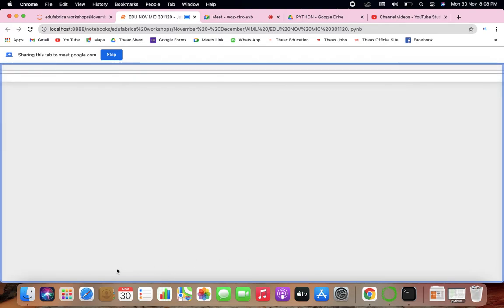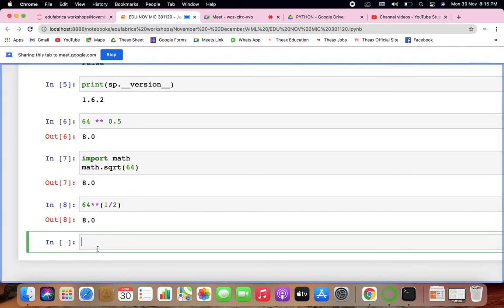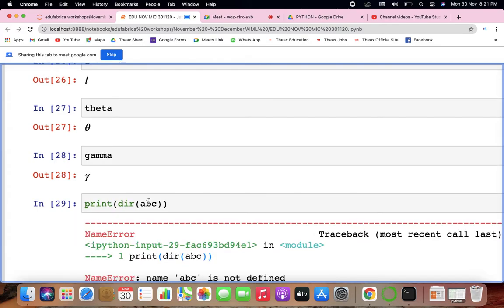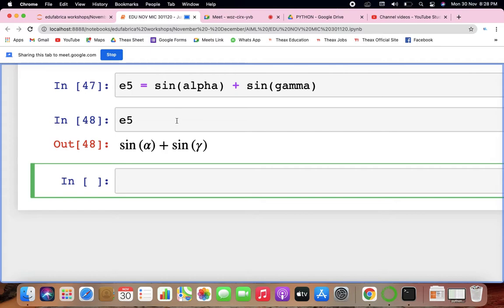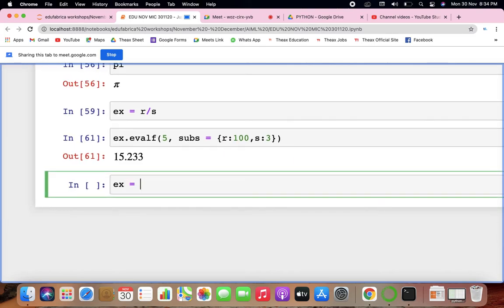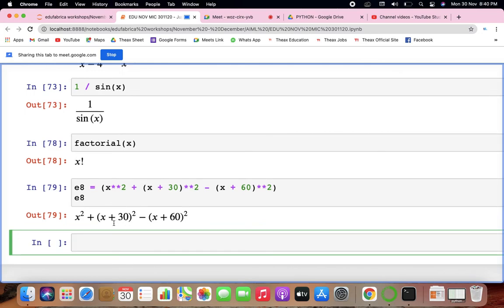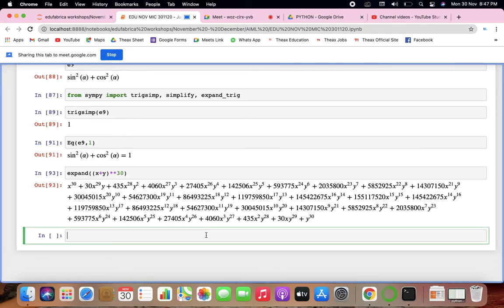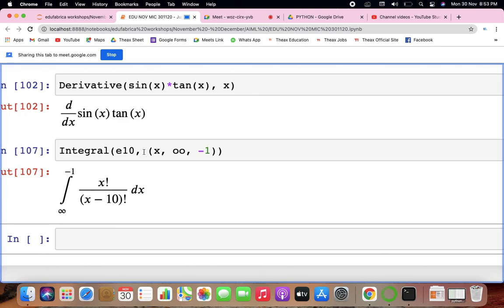EDU MIC NOV 301120